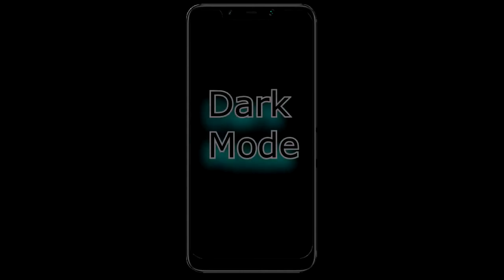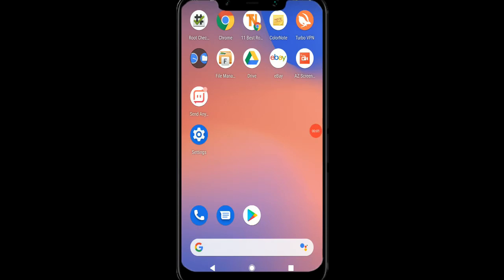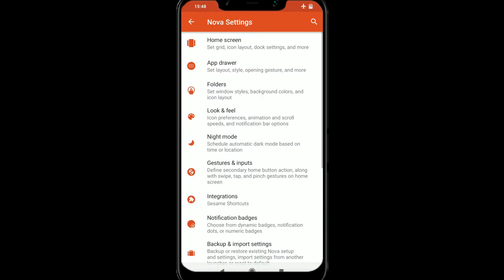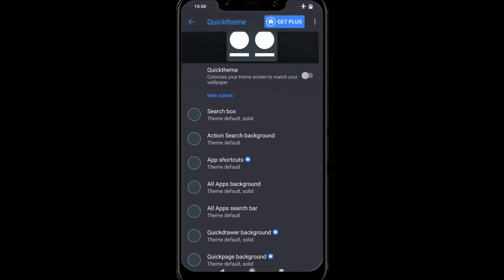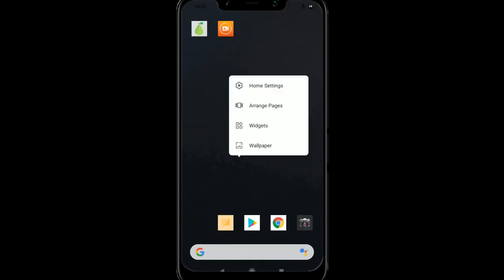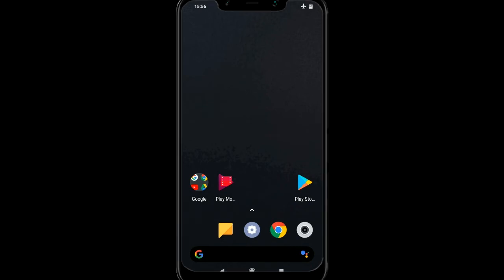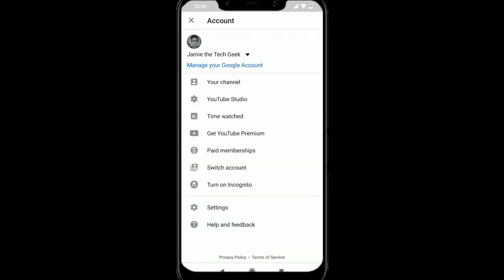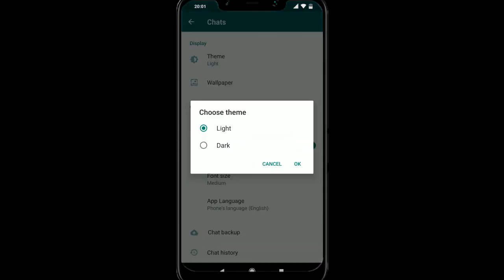How to get Dark mode on ANY Android 9 Pie phone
0:00 Intro
0:40 How to enable via settings

2:15 Launchers
2:25 Nova Launcher
3:20 Action Launcher
4:08 Microsoft launcher
5:01 Lawn Chair Launcher
5:47 Pear Launcher

6:19 - Make toggles and notification panel black
7:11 Google photo
7:33 Youtube
7:48 Youtube Studio
8:02 Google Playstore
8:15 Google Chrome
8:27 Google Calendar
8:43 Whatsapp